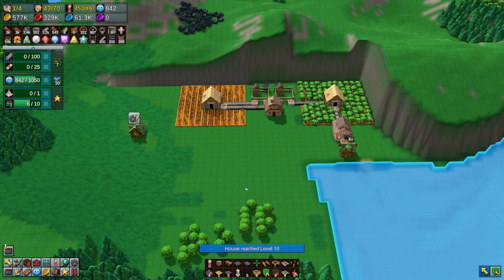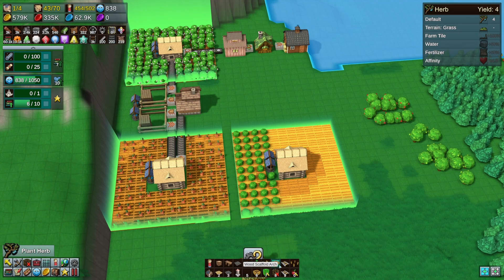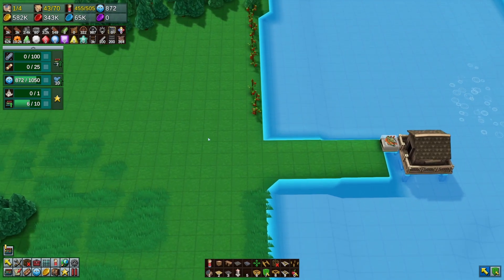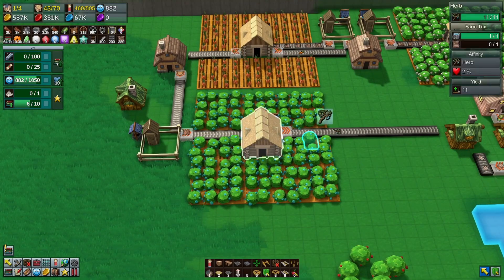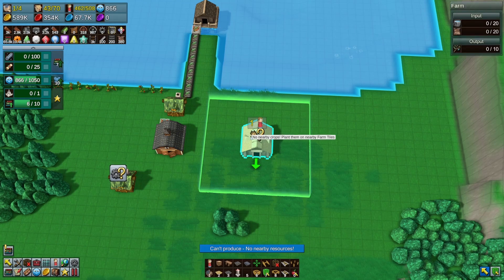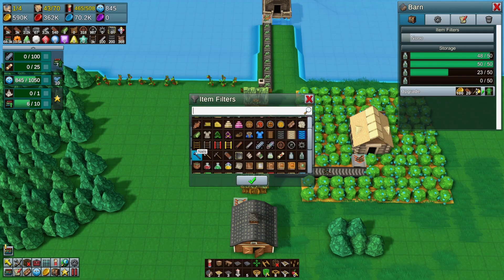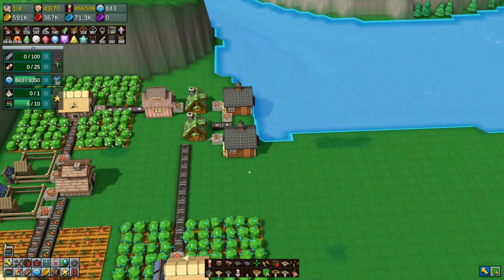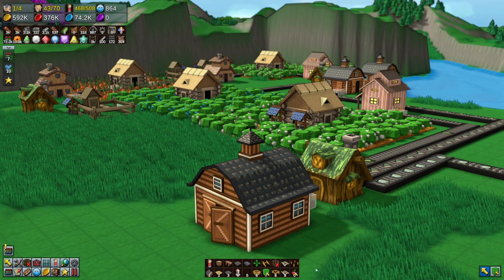Factory Town E-22, Medicine Town Part 2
Publisher: Erik Asmussen